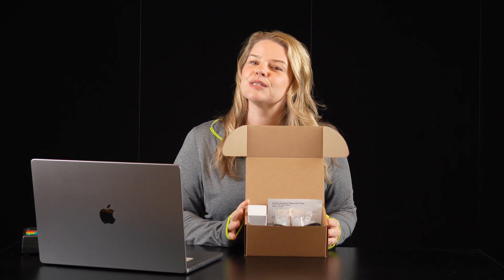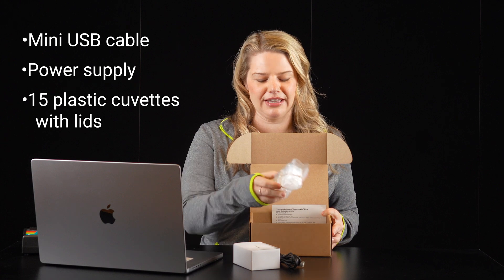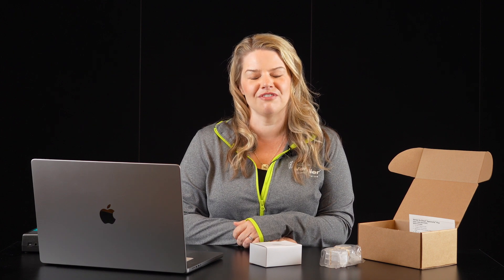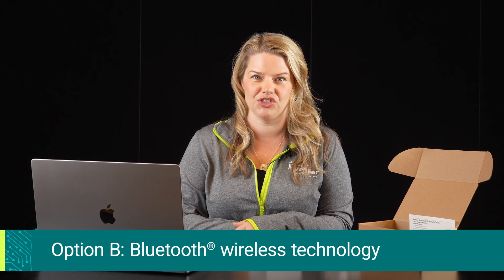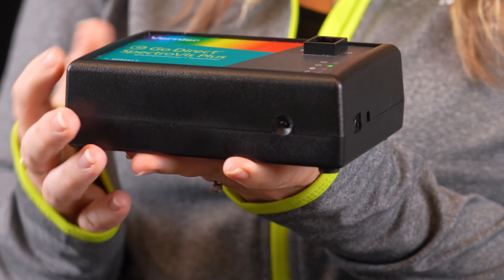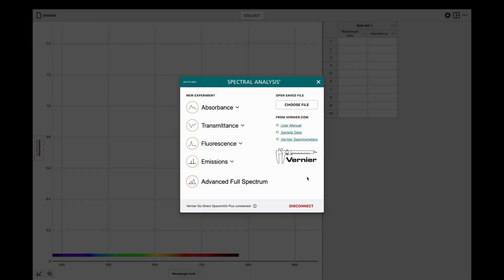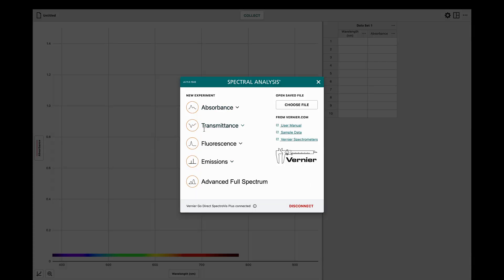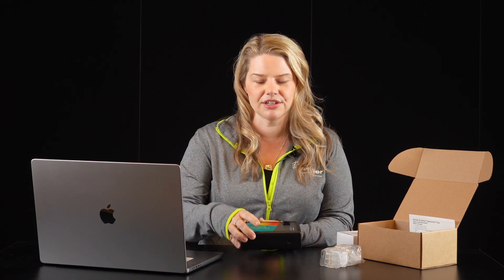Three Simple Steps to Get Started with Your Go Direct® SpectroVis® Plus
Looking for an affordable way to introduce your students to spectroscopy? Check out the Go Direct SpectroVis Plus Spectrophotometer. Capable of connecting wirelessly or by USB, this device can easily collect a full wavelength spectrum (absorbance, percent transmittance, or intensity) in less than one second. Its battery power and compact size make it ideal for field applications. Data can be collected and analyzed using our free Vernier Spectral Analysis® app or LabQuest® 3.

Getting started with your Go Direct SpectroVis Plus is as easy as 1, 2, 3:
• Download Vernier Spectral Analysis.
• Connect your spectrometer.
• Select your experiment and collect data.

For more information about our free Vernier Spectral Analysis app, including sample experiment downloads, a list of supported instrumentation, and instructional screenshots,

We’d love to answer any questions you have about the Go Direct SpectroVis Plus—and all of the spectrometers we offer!